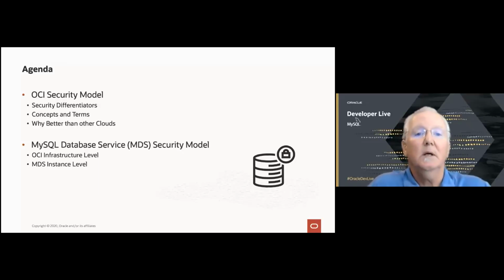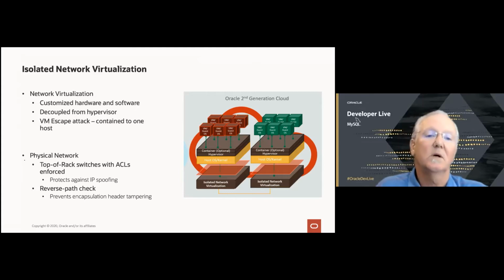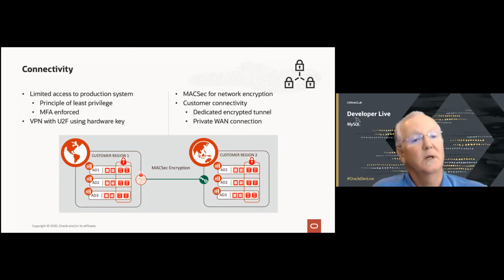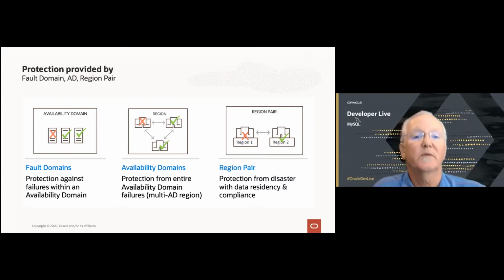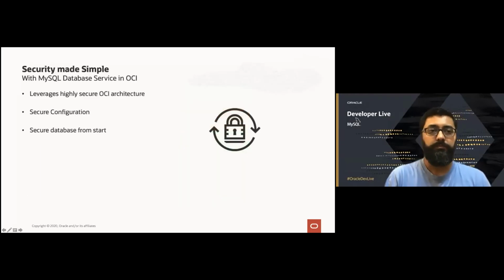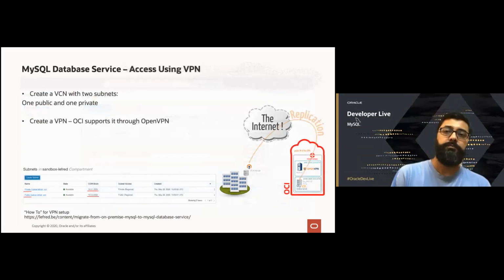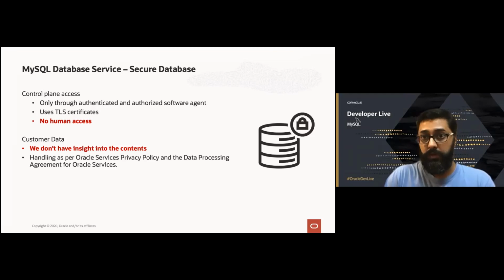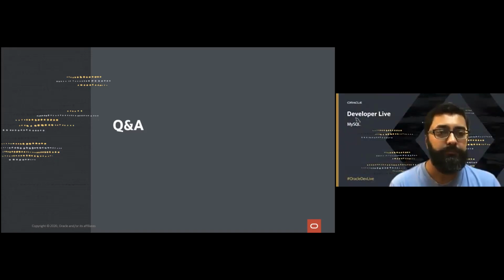MySQL Security Model in Oracle Cloud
Get an overview of MySQL security architecture and user model used by MySQL in the cloud. The session explains these features such as roles, system user, partial revokes, and many more.